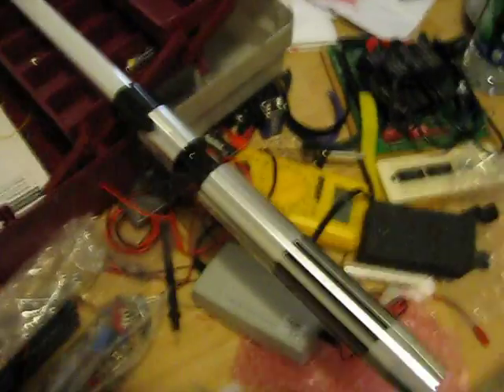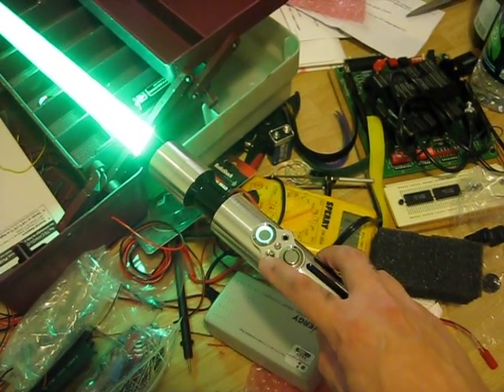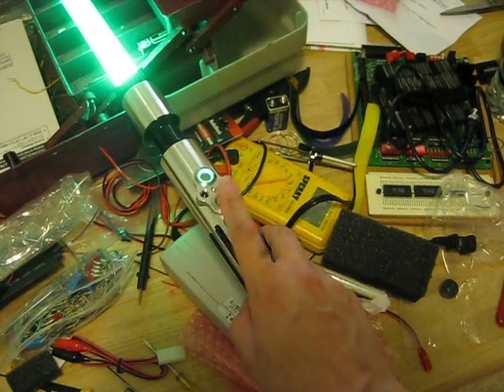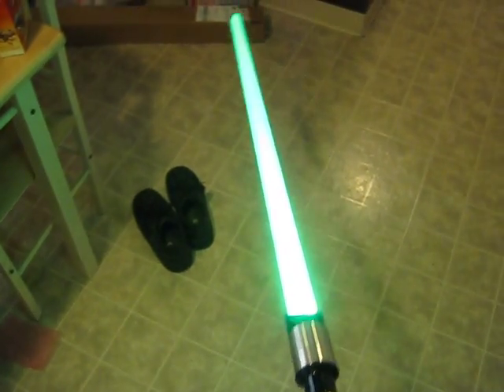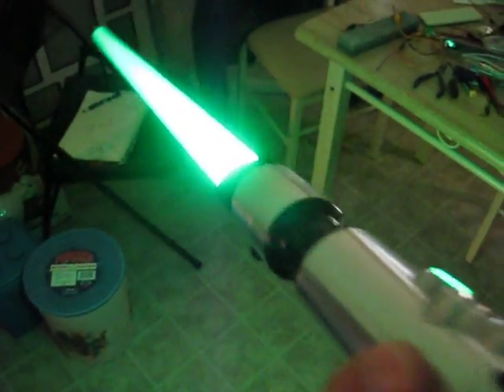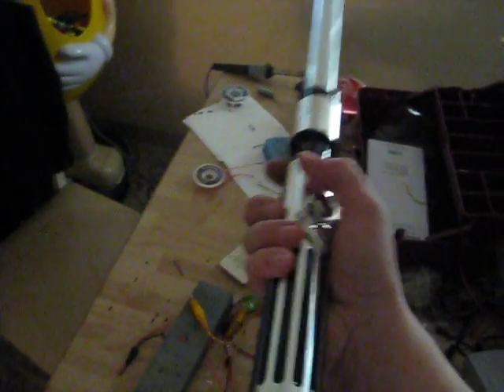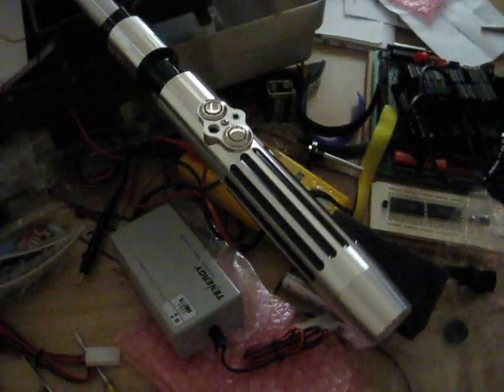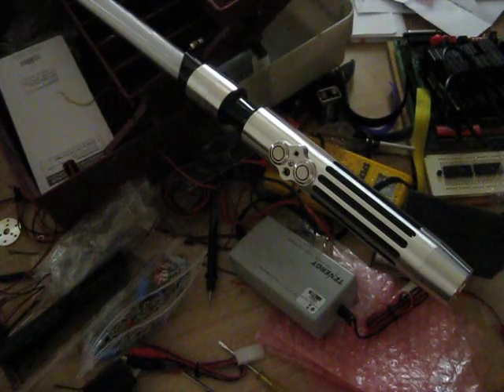MHS custom lightsaber build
This is my custom made lightsaber, just light for now, sound to come soon.  MHS build from thecustomsabershop.com designed by me with modular parts.  Luxeon rebel star LED @ 1000ma, using a 7.4v li-ion battery and an AV latching switch for now.  I plan to add the PC sound board soon.